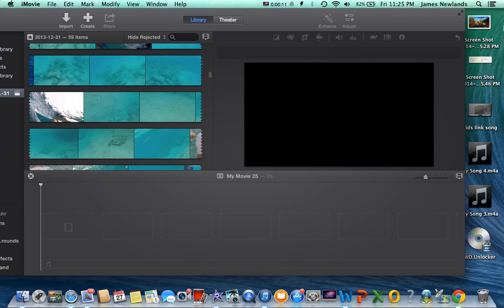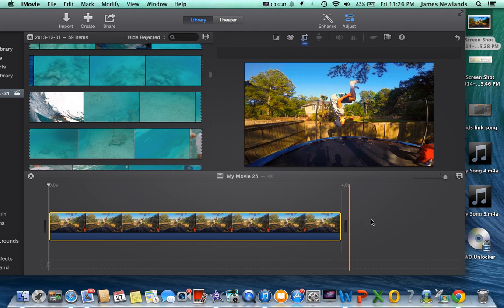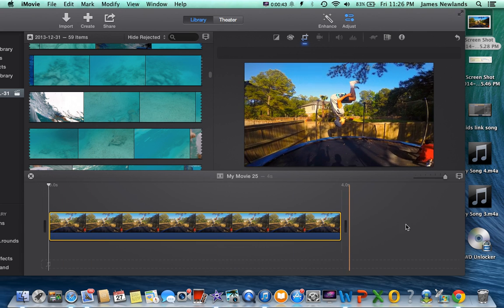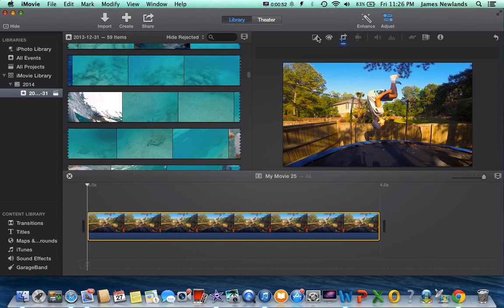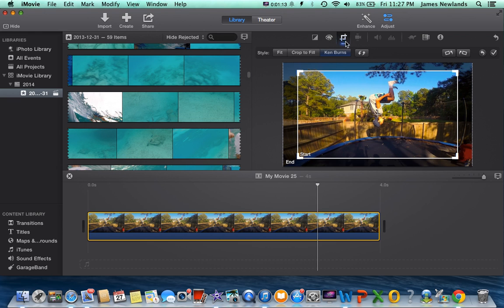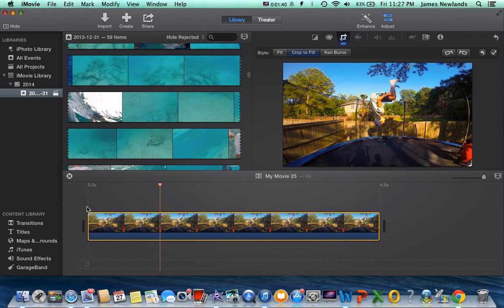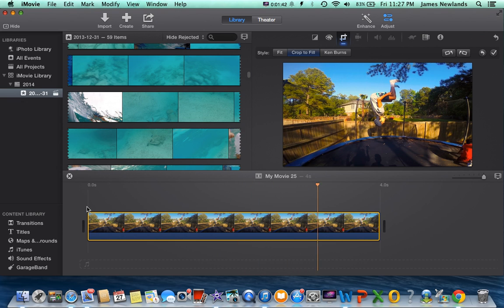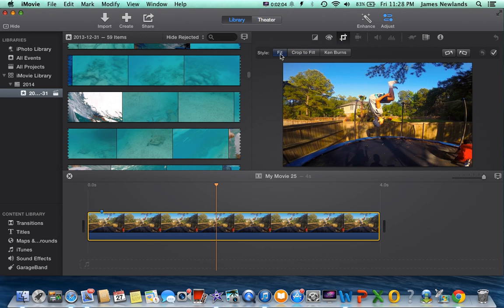How to get rid of Ken Burns in iMovie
This is a video showing you how to get rid of Ken Burns in iMovie.